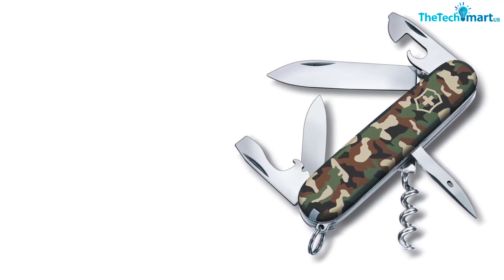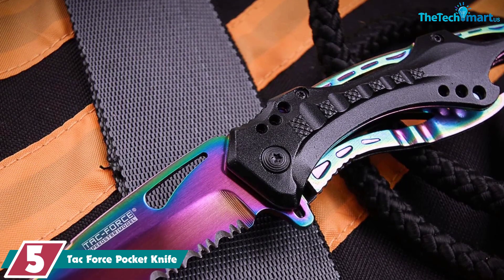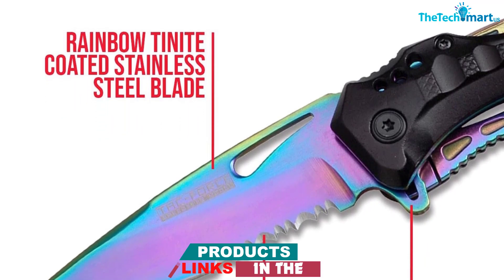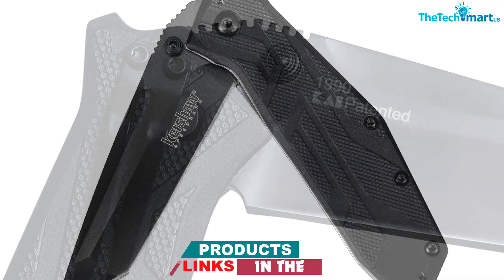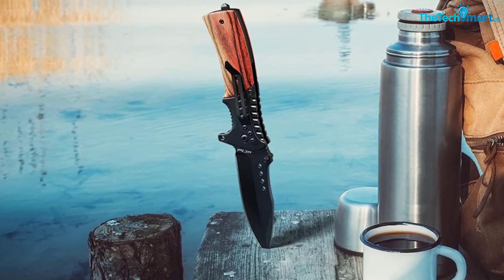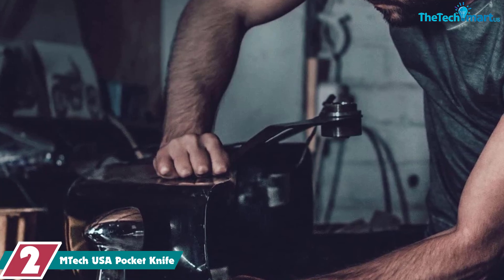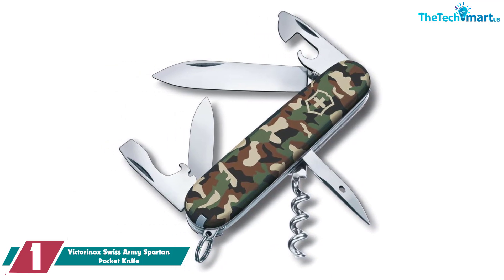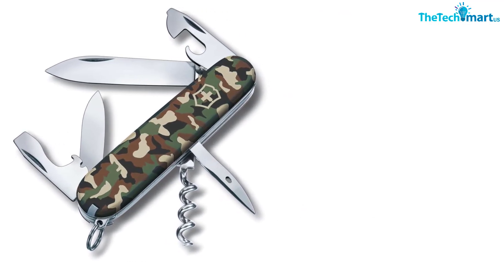Top 5 Best Pocket Knife in 2024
▶️  In This video We recommended the top 5 best Pocket Knife

▶️ 5. Tac Force Pocket Knife

▶️ 3.   Grand Way Pocket Knife

▶️ 2. MTech USA Pocket Knife

▶️ 1. Victorinox Swiss Army Spartan Pocket Knife

We hope you like the  Best Pocket Knife we select for this year.

If you have any questions related to the  Best Pocket Knife which are listed here, please leave a comment down below and we will get back to you as soon as possible.